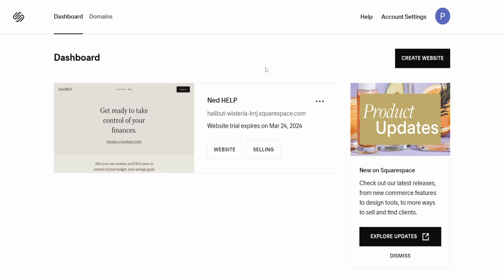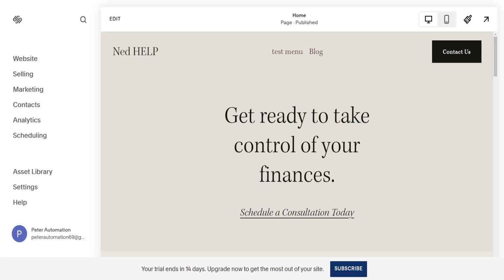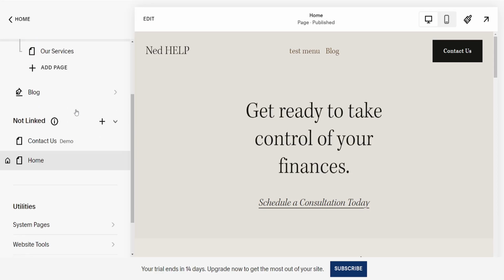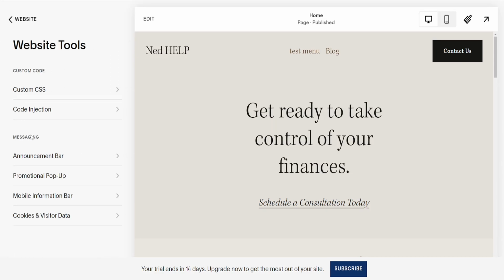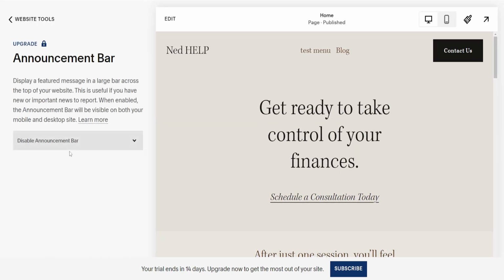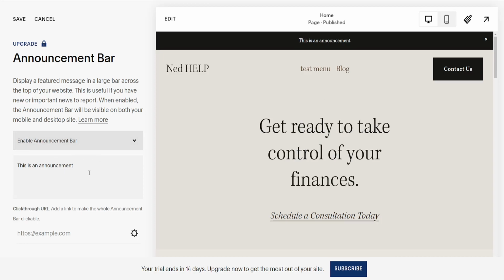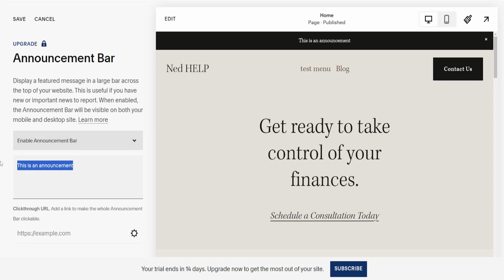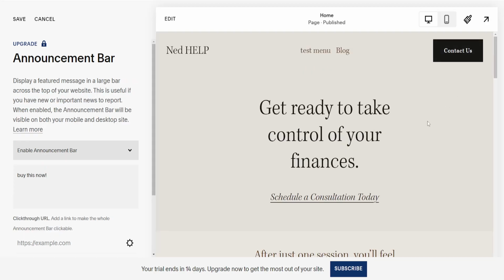How To Add An Announcement Bar In Squarespace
In this video I show you how to add an announcement bar in Squarespace. If you want to learn how to make an announcements bar on Squarespace then this is the tutorial for you.